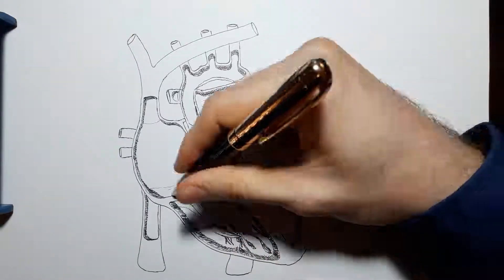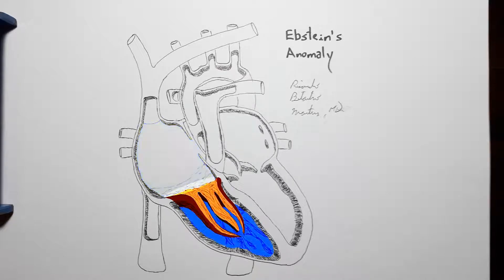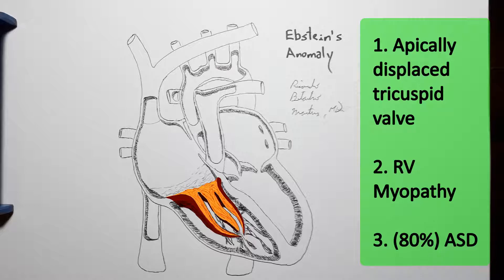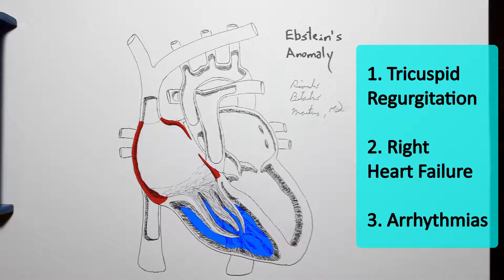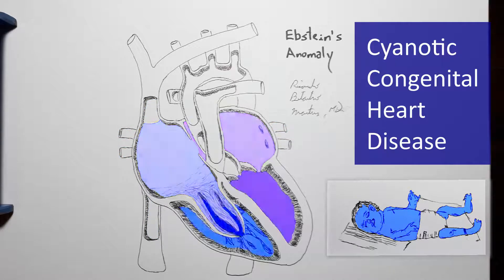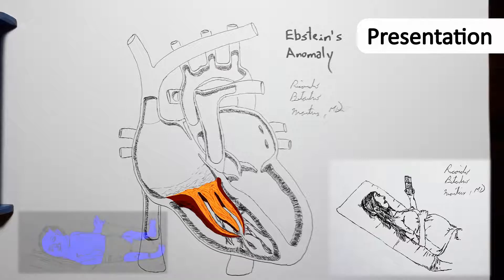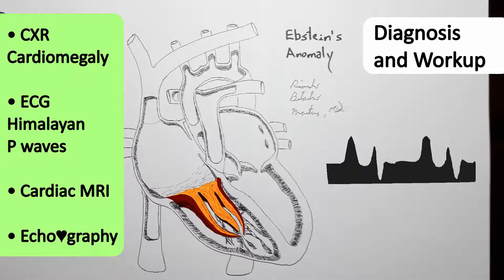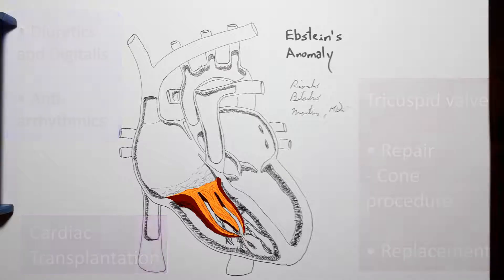Understanding Ebstein's Anomaly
A comprehensive (medical review) explanation on the Anatomy, Pathophysiology, Epidemiology and Treatment of Ebstein's Anomaly, a congenital heart disease marked by Tricuspid Valve malformation. Aside from the predictable tricuspid regurgitation, arrhythmias and right heart failure are also common complications.
Here we will discuss the mechanisms, presentation and treatment of this heart defect caused by a failure of delamination during embryology.

Chapters:
00:00 - Anatomy and Embryology
02:19 - Right Ventricle Atrialization
03:20 - Pathophysiology
04:17 - Complications
06:18 - Circulations and Cyanosis
08:00 - Associated Heart Defects
08:14 - Etiology and Epidemiology
09:00 - Prognosis
09:39 - Presentation
10:43 - Diagnosis and Workup
11:46 - Treatment